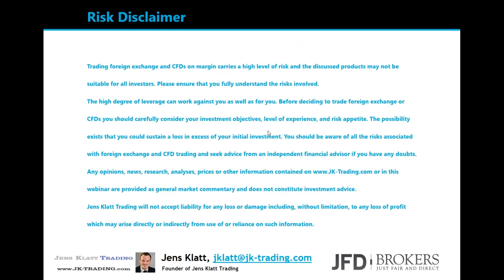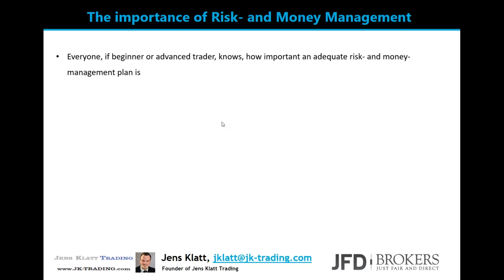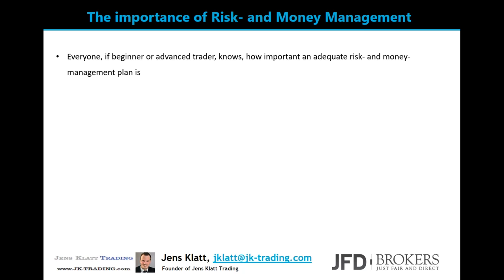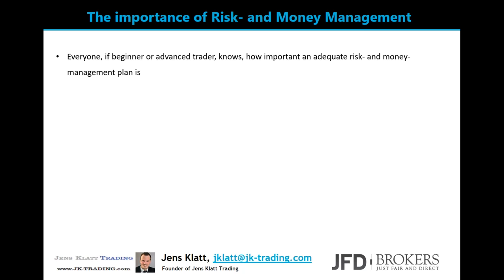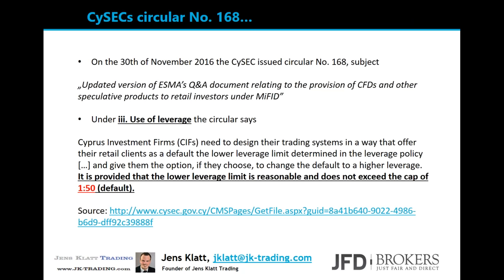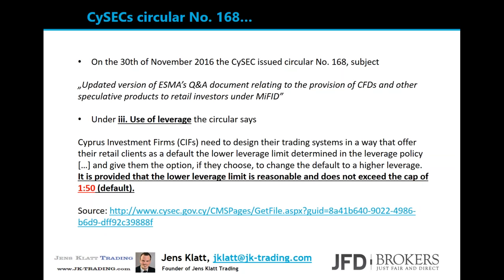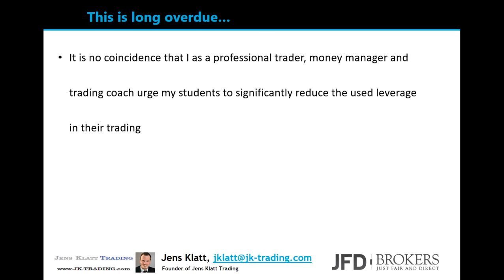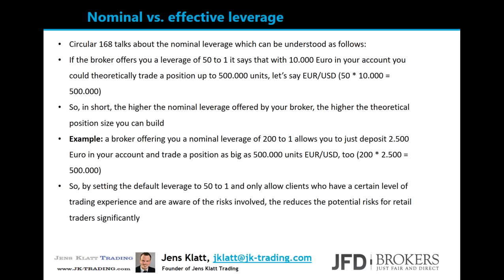Risk and Money Management/Leverage 14/02/2017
Trading is way more then just entering and exiting a trade. In this webinar you will get an overview about the important topic of risk- and money management.

Here the use of an adequate leverage plays an important role and will be a major topic in this webinar.